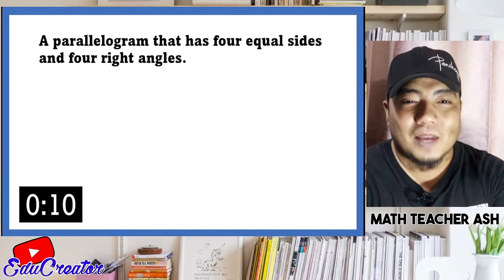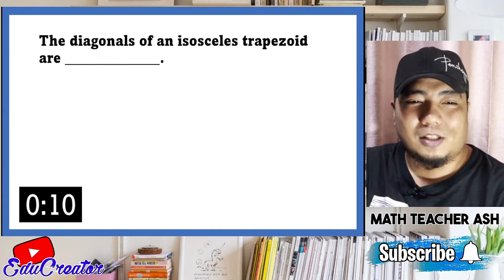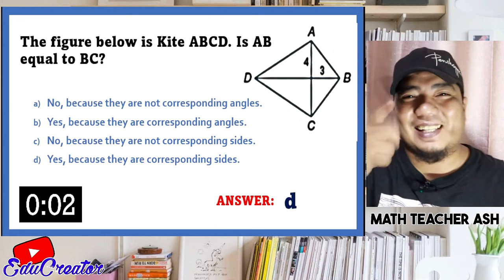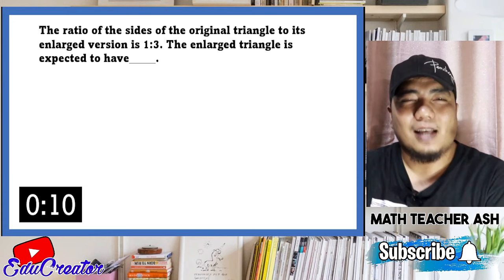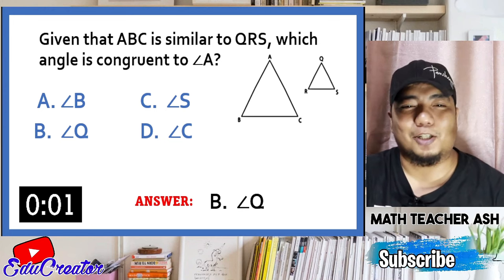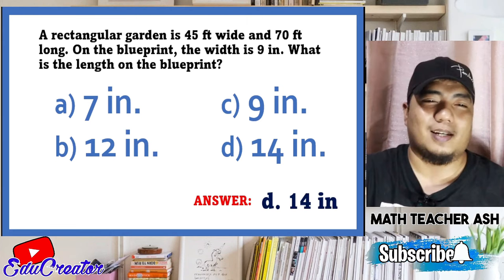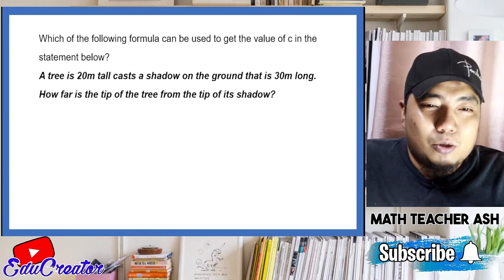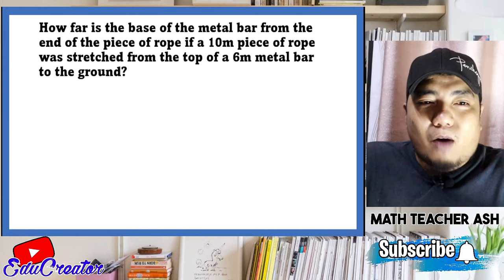Grade 9 Quarter 3 Math: Last Minute Exam Prep & Review Strategies 💯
Getting ready for your 3rd quarter math exams? Don't panic! This comprehensive video is your last-minute life-saver, packed with all the review strategies and exam prep tips you need to ace those tests.

We'll cover all the key math concepts from the quarter - from algebra equations to geometry proofs, trigonometry identities to statistics analysis. Follow along as we break down practice problems step-by-step, highlighting common student mistakes to avoid.

But we're not just re-teaching the material. You'll also get highly effective study techniques to maximize your review time. Learn how to identify your weakest areas, create a smart study plan, and clever tricks to make formulas and processes stick in your brain.

We've got your back with test-taking strategies too. Discover tips for managing your time, reducing careless errors, and tactics for decoding wordy math problem scenarios.

Don't just re-watch lectures or skim your textbook - use this video to actively practice, reinforce your learning, and build your math confidence for the quarter 3 exams.

USB Hub 4in1
2nd Monitor